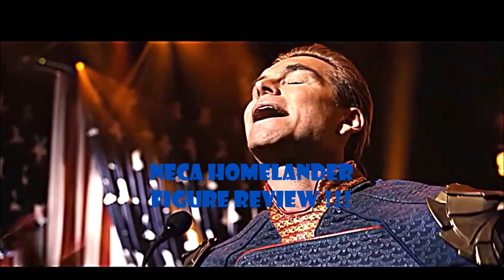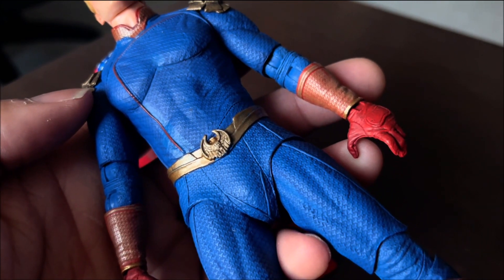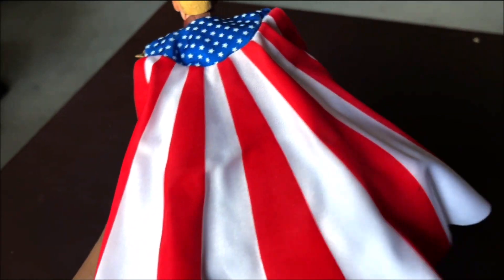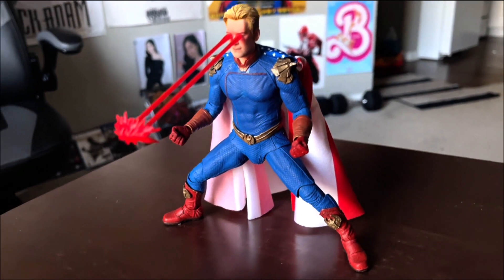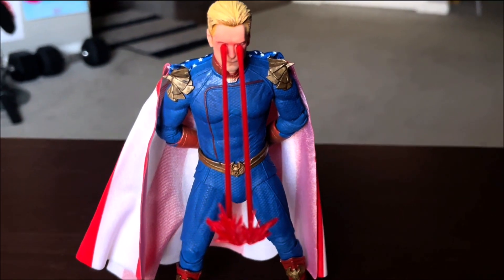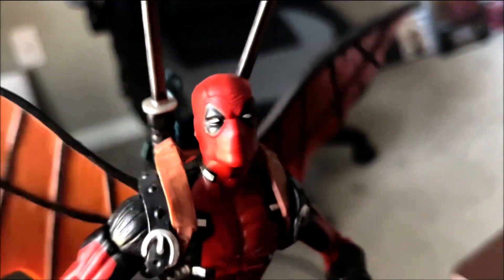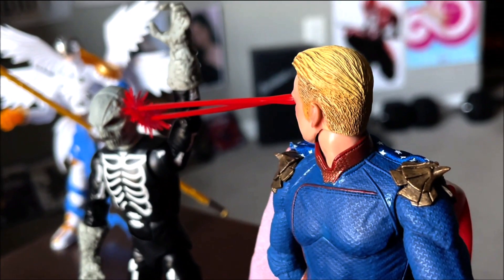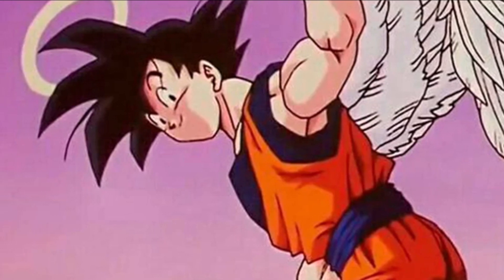Neca Homelander figure review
Alright friends, this is a review of the Neca Homelander  figure . Great detail on this figure and I hope you guys enjoy my review .